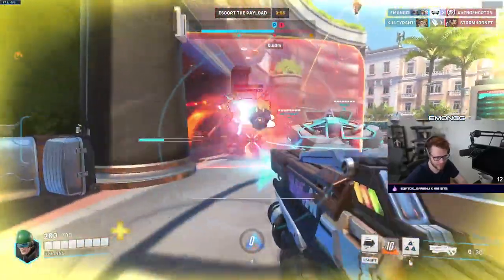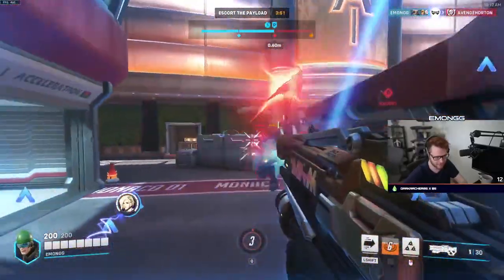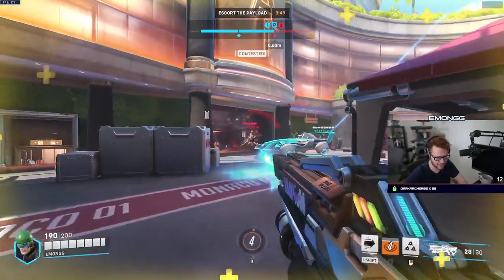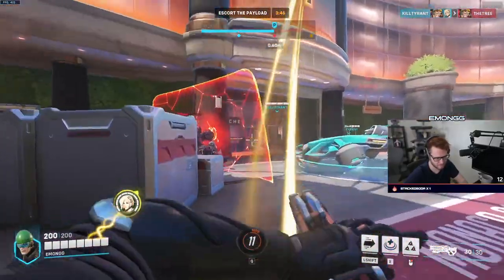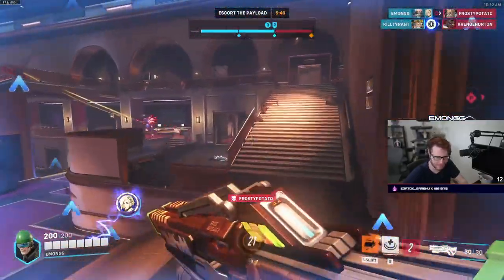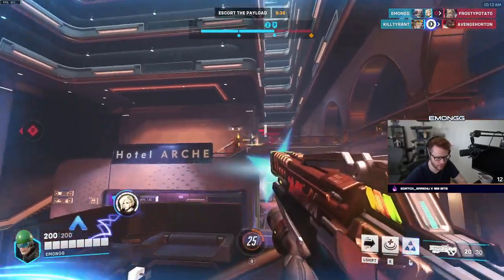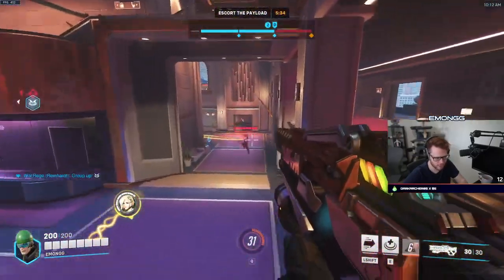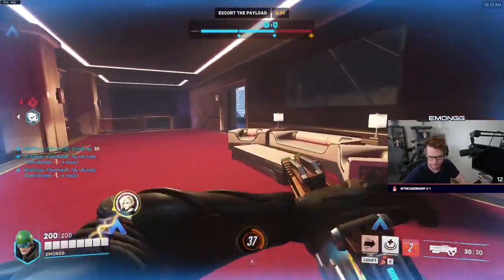Soldier 76's ultimate was secretly improved | Overwatch 2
Hope you're all enjoying the Overwatch clips! If you have any moments you'd like to suggest, submit them in our Discord!

► Managed by: AwCrap